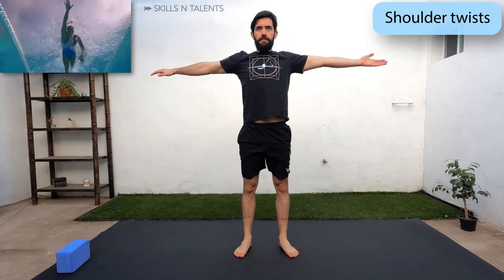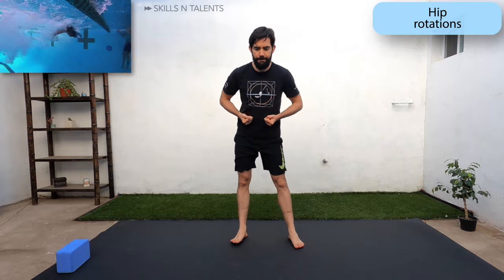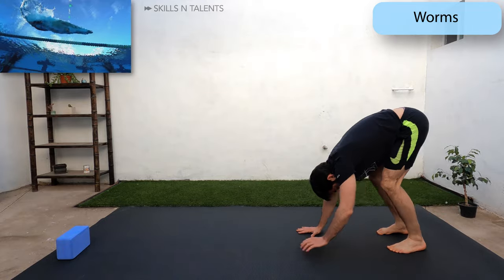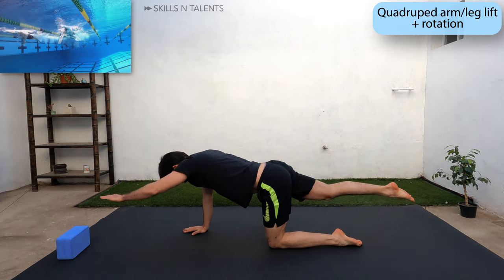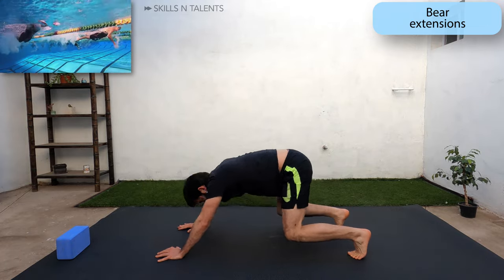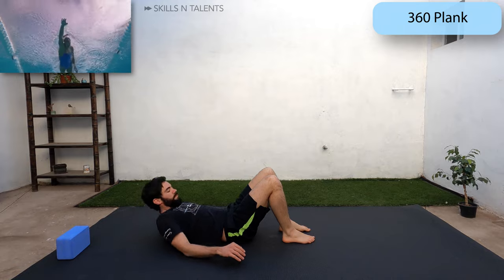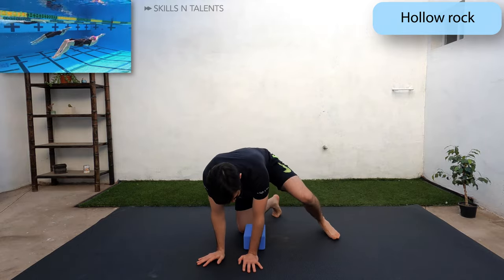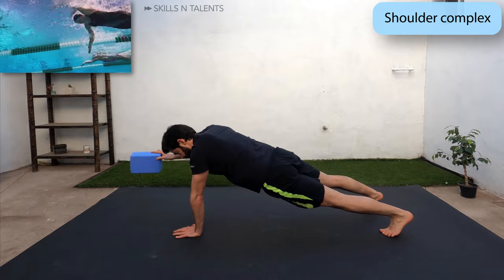Dry-land Swimming Workout :: Core strength and shoulder stability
Swim fast!